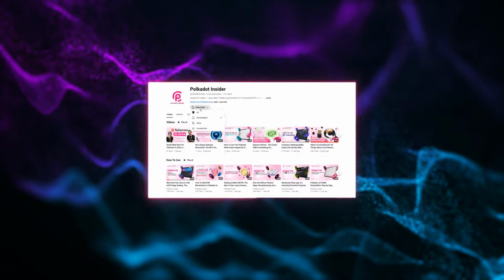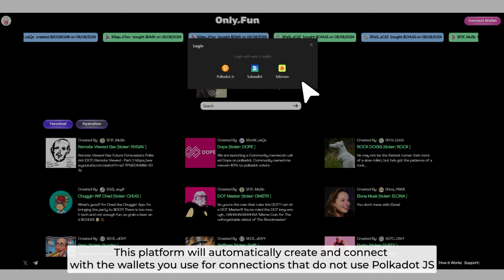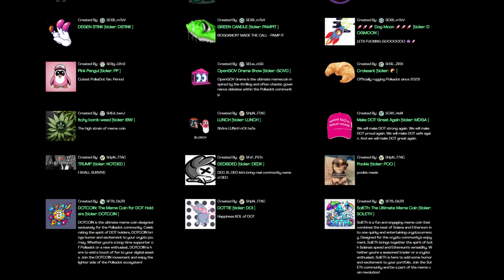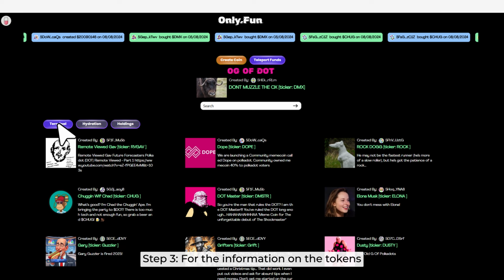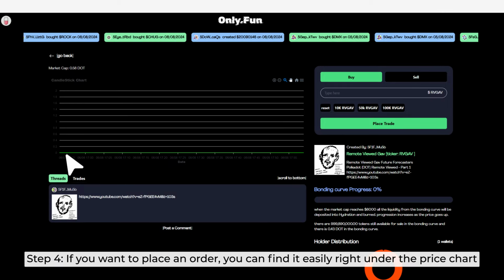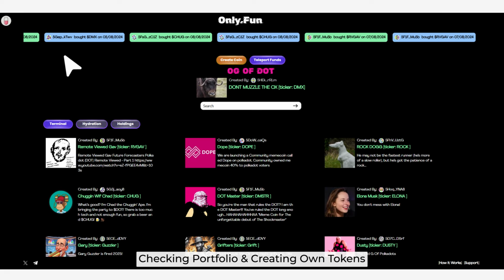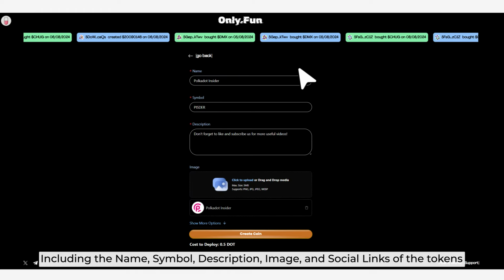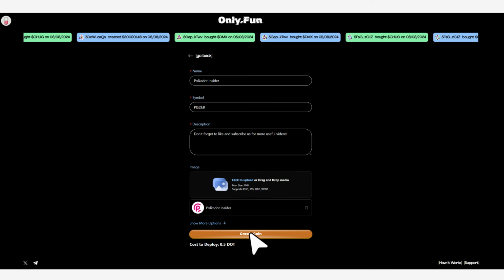Exploring OnlyFun - The Pioneer Memecoin Launchpad On Polkadot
In today's episode, we will have a detailed tutorial about using all features on Only Fun, the pioneer memecoin launchpad platform on the Polkadot ecosystem.

Only Fun is developed to bring the meme vibe to the Polkadot ecosystem. This platform also prevents rugs for users by making sure that all created tokens are safe. Each coin on Only Fun is a fair launch with no presale or team allocation. Let's learn more about how to buy/sell memecoins on this outstanding platform on Polkadot through our educational video below:
Polkadot Insider is a channel that updates news, data analytics, real-time data, and project research to support retail investors’ views when investing in the Polkadot and Kusama ecosystem. Let's get in touch with us:

• Link3: link3.to/polkadotinsider